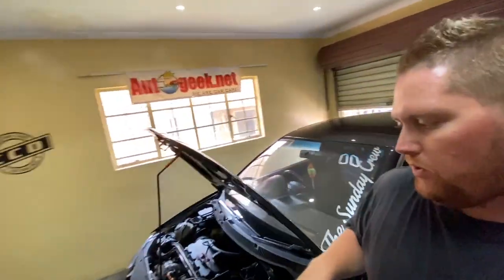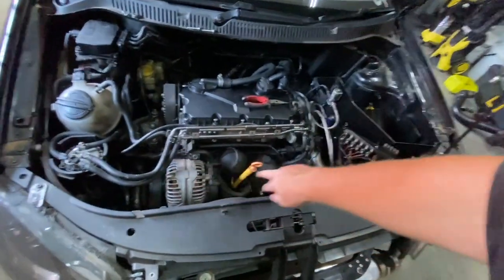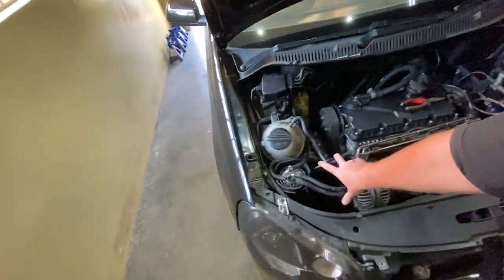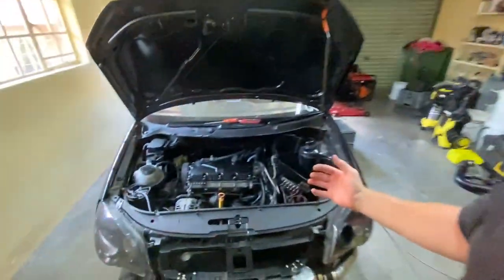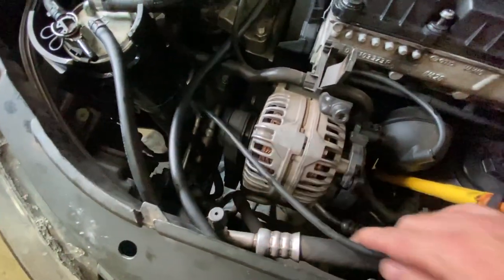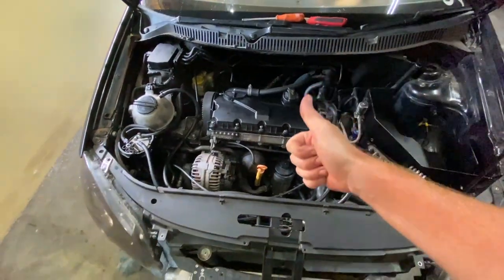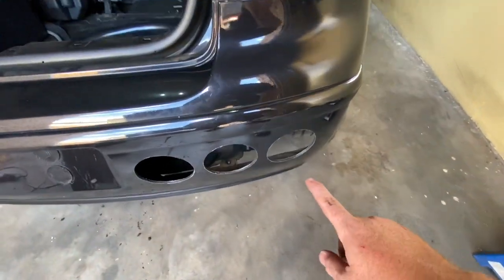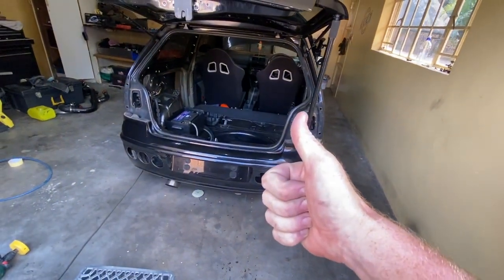WORKING ON THE ABANDONED VOLKSWAGEN POLO PART 2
While waiting to get my turbo back from DV TURBO, I changed up a couple of small details on the car to keep myself busy. I rerouted fuel lines to remove the ugly lines sitting on the valve cover. I also cut some massive holes in the rear bumper, some people says it helps with aerodynamics to improve airflow, but I just love the look of this to be honest.

Montana Park
Pretoria
South Africa
0159